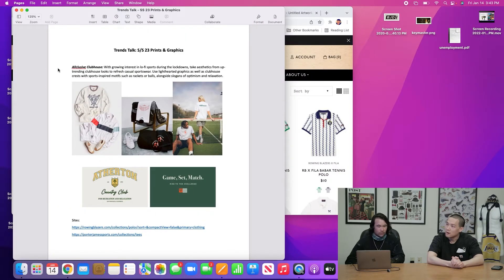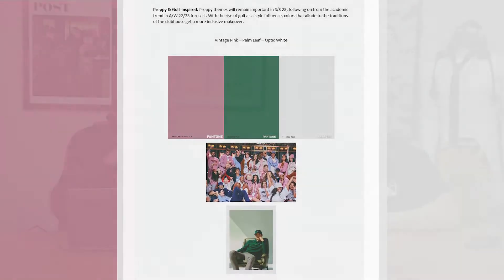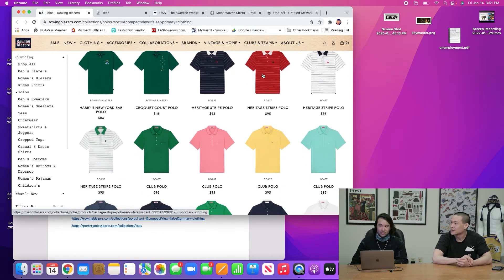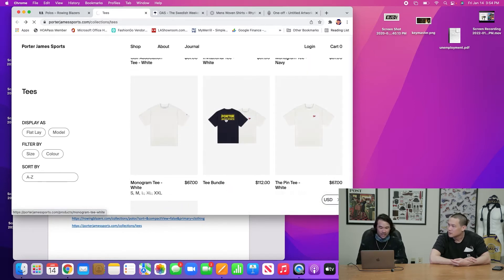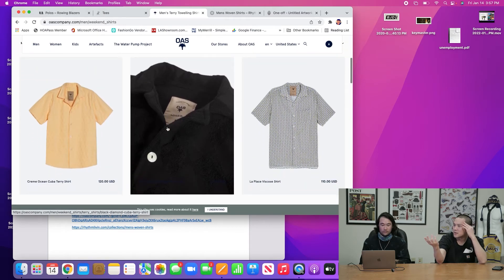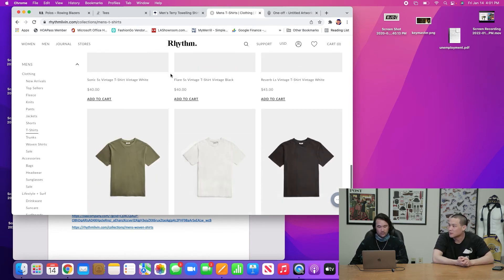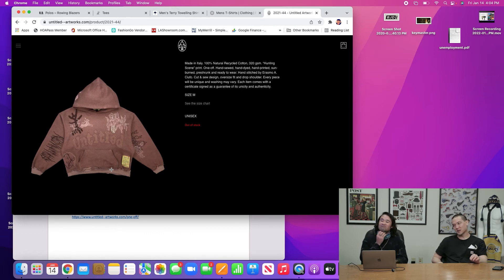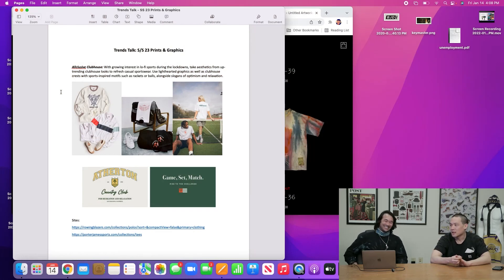Trends Talk 01/14/2022 - Spring/Summer 23' Prints and Graphics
On Trends Talks 01/14/2022 - Michael and Sean discuss the prints and graphics trends for Spring/Summer 2023.